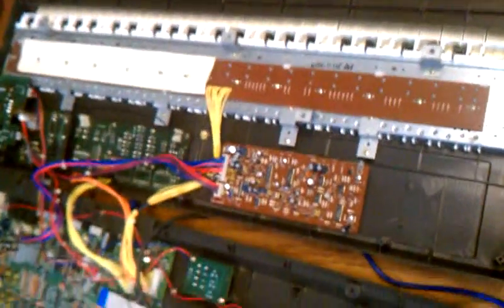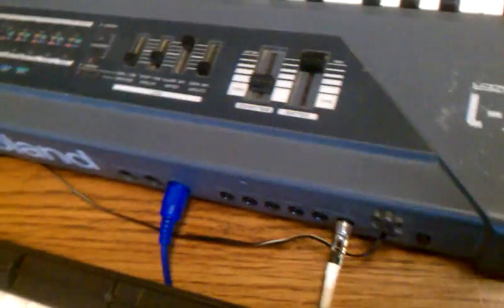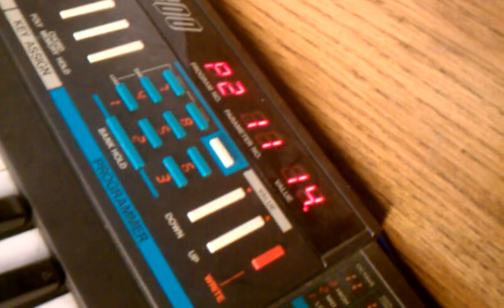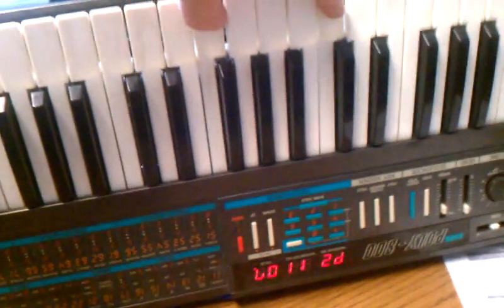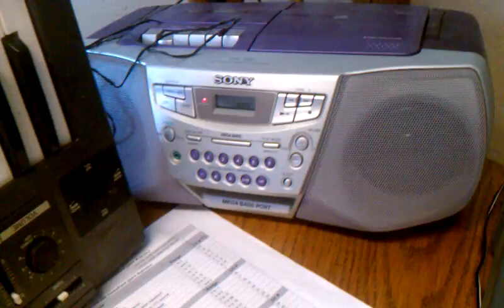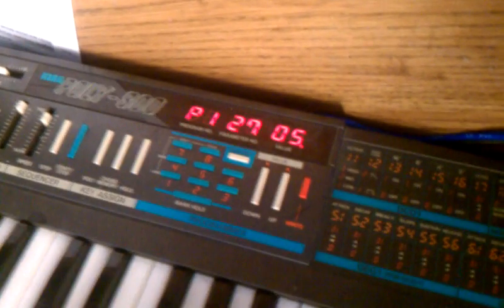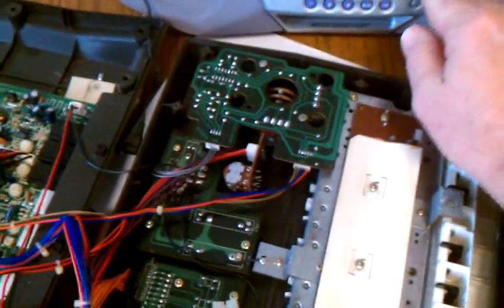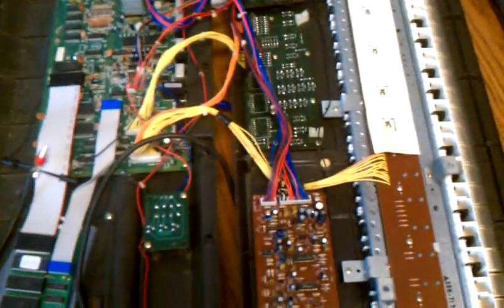External Audio passed thru a Korg Poly 800's filter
I used the audio output from a Roland JX-1, tapped it into the NJM2069 Filter IC chip and triggered the JX-1's voice via the Korg's MIDI out.. thus triggering the Korg's filter to go thru it's opening/closing/modulation while the JX-1 voice passes thru it, then on back out the Korg's audio out.
This Poly800 has been upgraded with a HAWK800 Firmware.  So the parameter numbers you see are not the same as an unmodified Poly 800.
Please excuse any technical errors I may have used.. I didnt rehearse this prior to recording it.. it was a one shot deal.